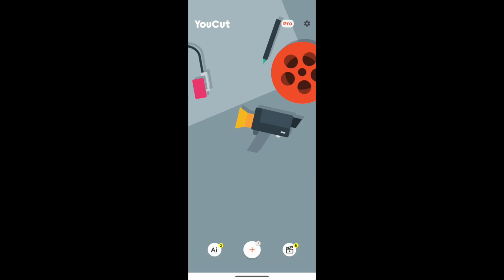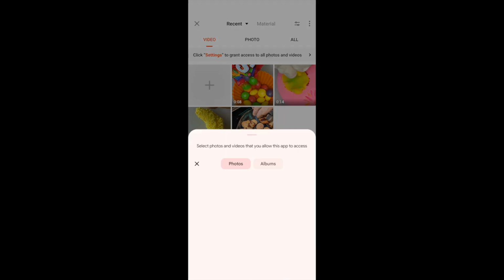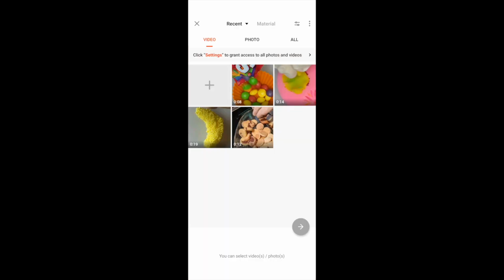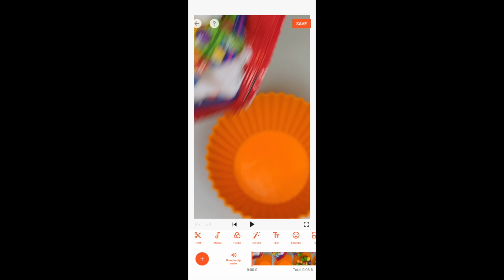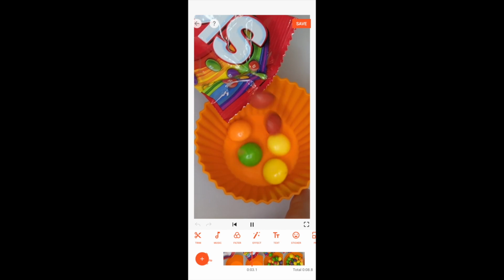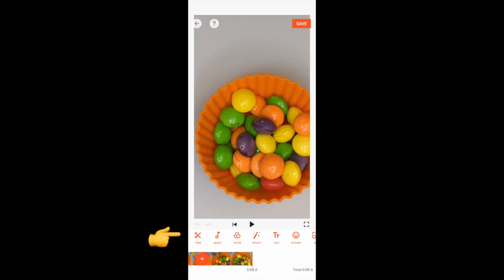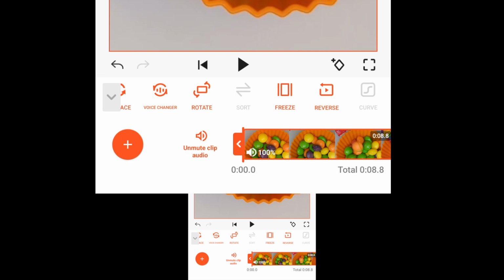How to Reverse Video in YouCut Video Editor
youcut tutorial, in this youcut video you will learn how to reverse video in youcut video editing app. Youcut video editing app is free to use, although you have to watch the ads at the end which can take a little while. The video shows you the trending REVERSE editing in the app.